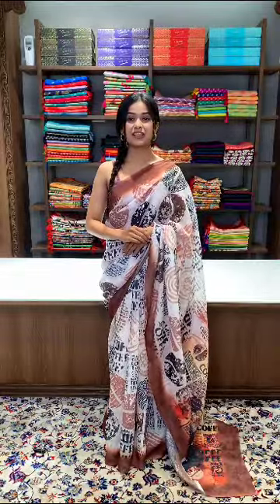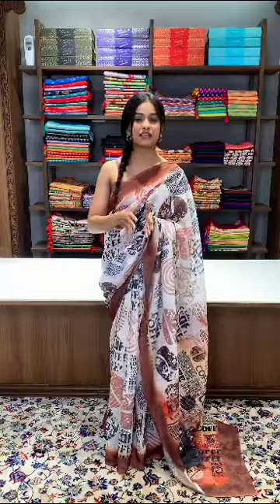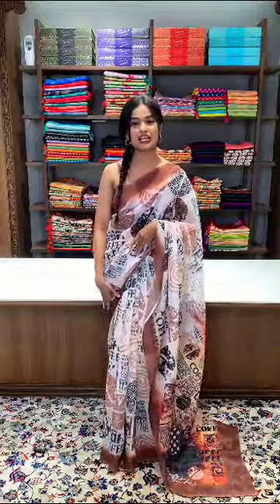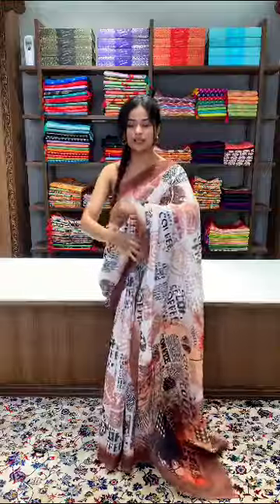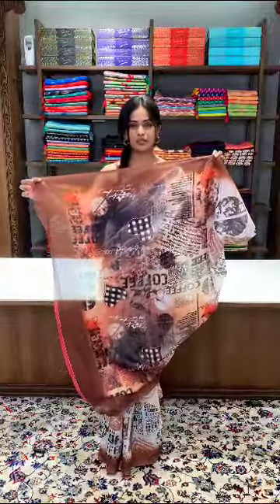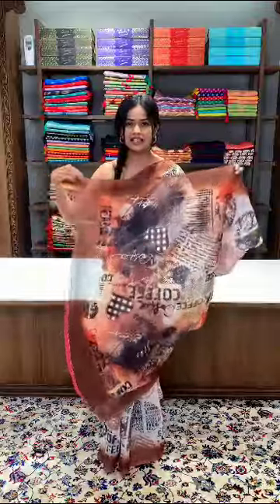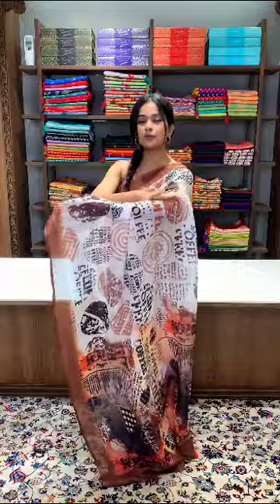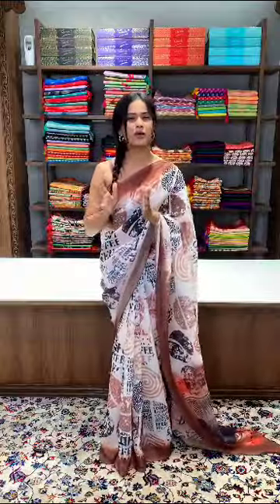trending online latest fashion fashiondesigner fashion #